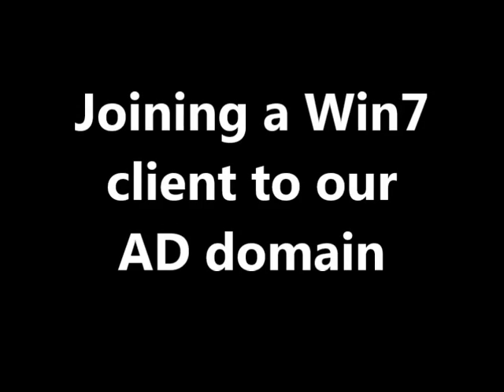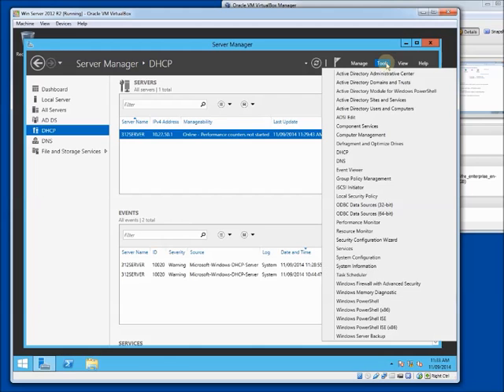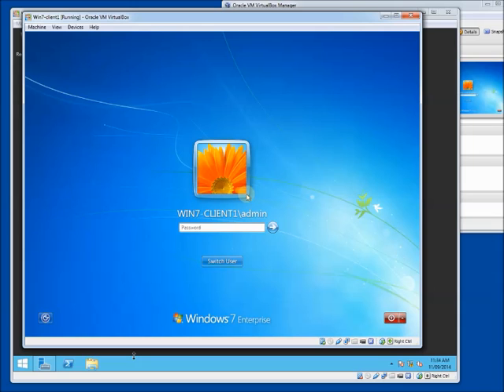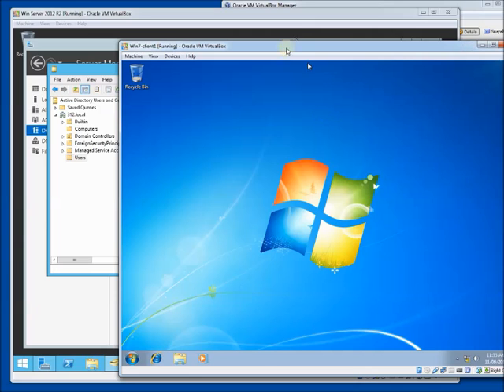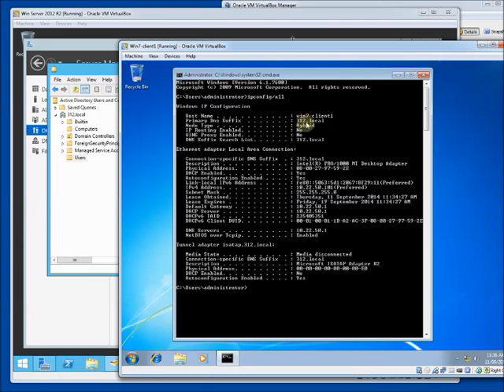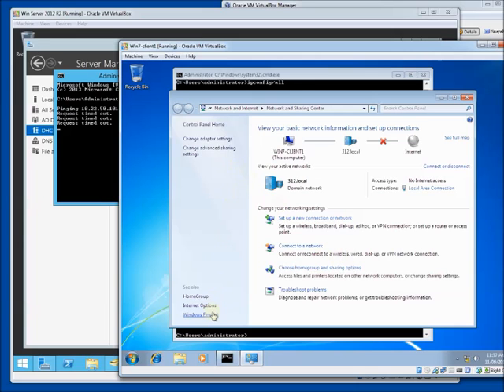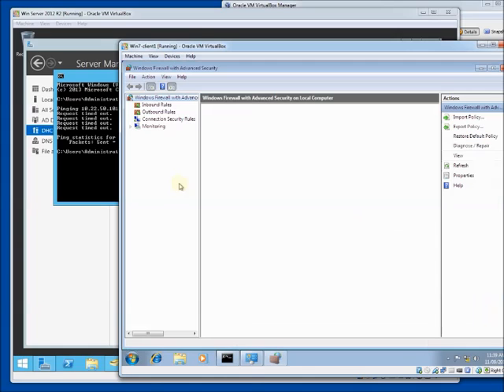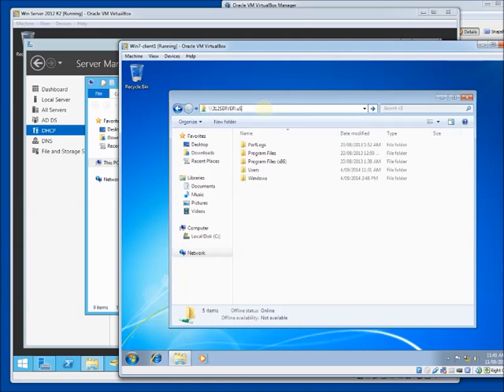03 join W7 pc to AD domain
We now join a Windows 7 (Professional) client to our Active Directory domain, and troubleshoot an item or two :)